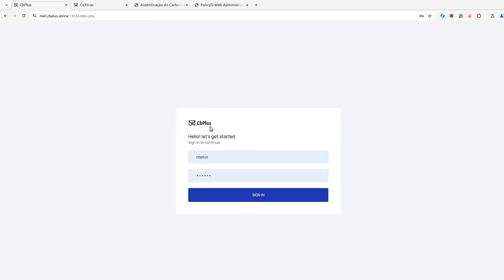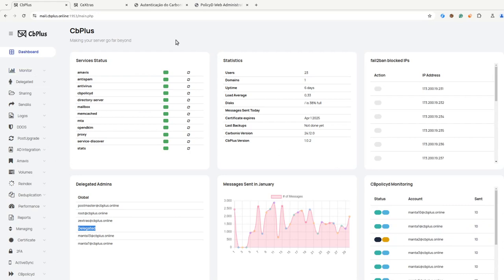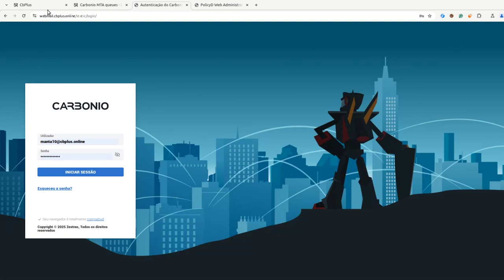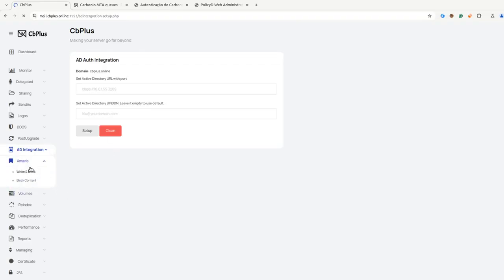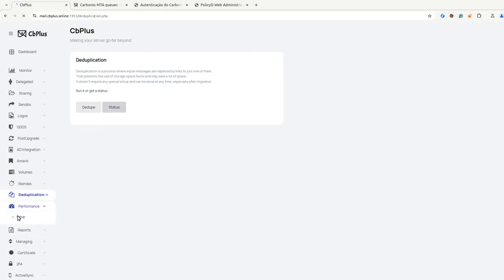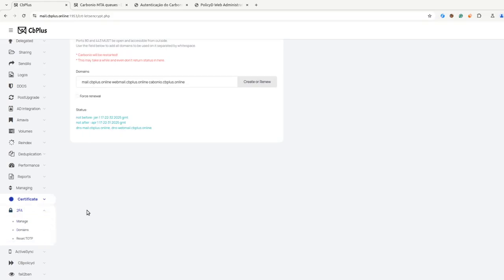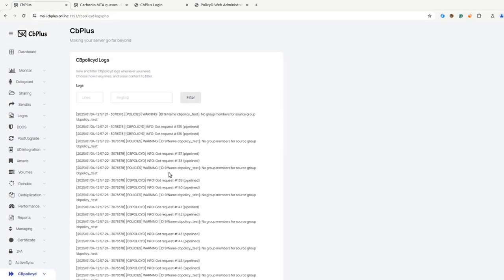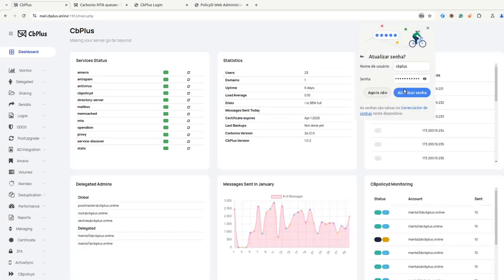Welcome to CbPlus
In this video we will show you an overview of CbPlus, a modular complement for Carbonio CE.